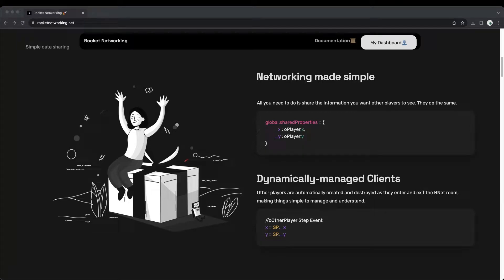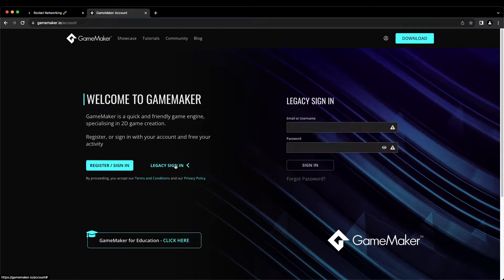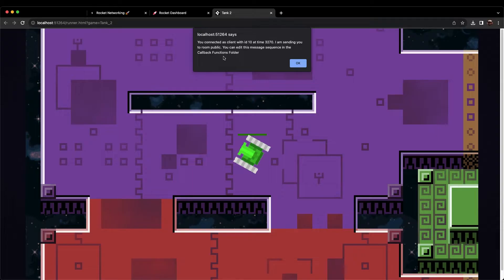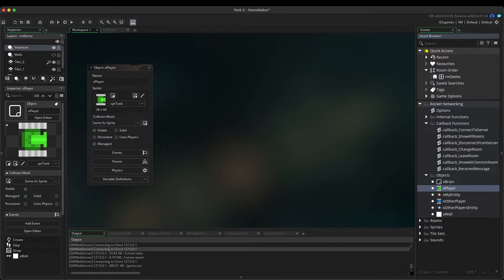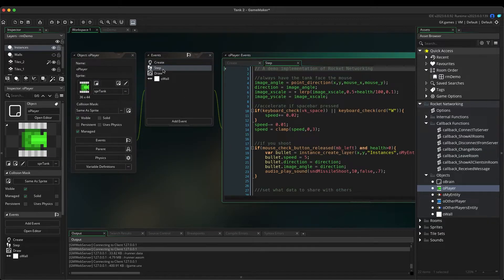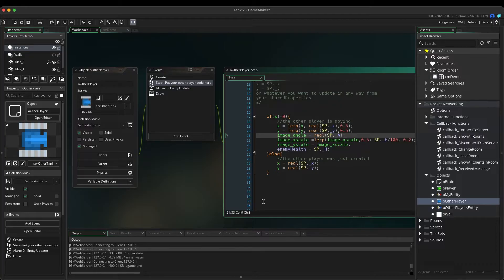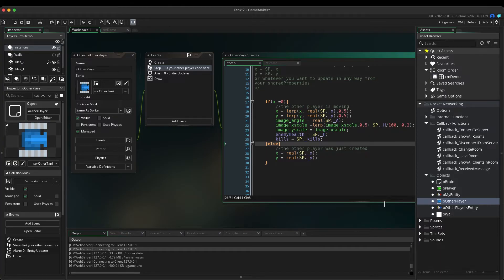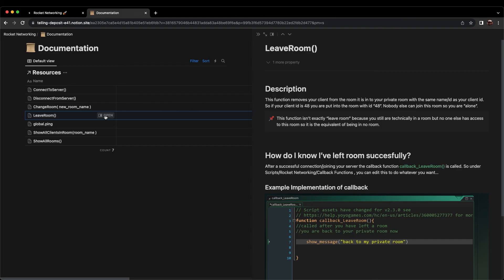Quick Start Guide for Rocket Networking | Make a Multiplayer Game in 10 minutes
Making a Full Package for multiplayer that makes it a 5 minute job to make a multiplayer game.

Please 👍 if you liked this video so it can reach others too! Game Maker Studio 2 tutorials.

gamemaker studio,
gamemaker studio 2,
multiplayer,
two player,
gamemaker,
yoyo games,
online game,
online,
internet,
networking,
games,
maker,
gamedev,
indiedev,
networked,
indie,
netcode,
game